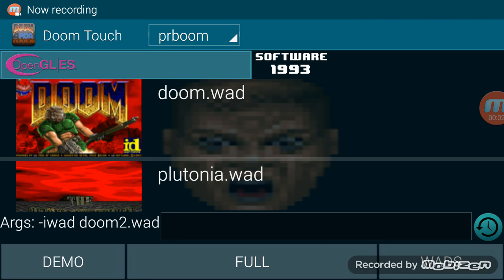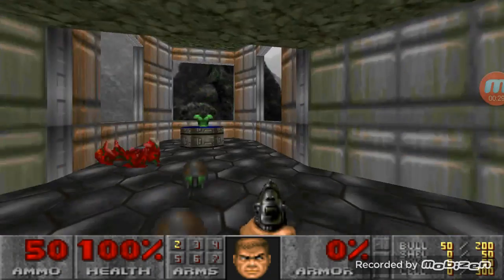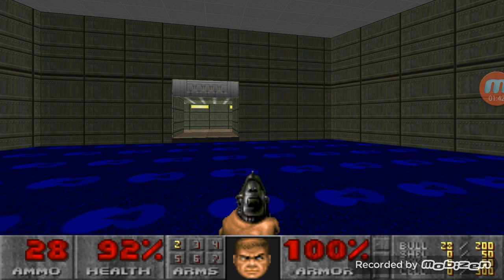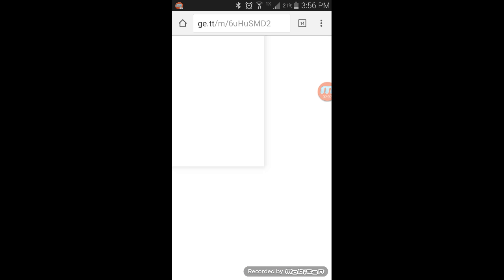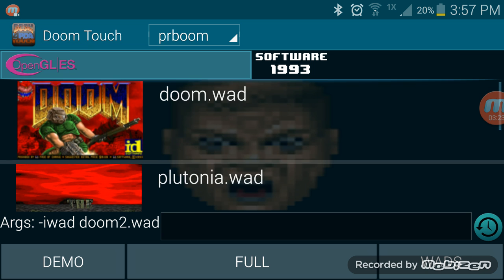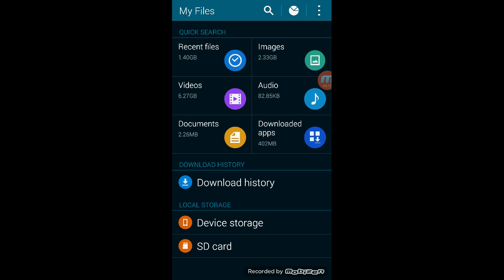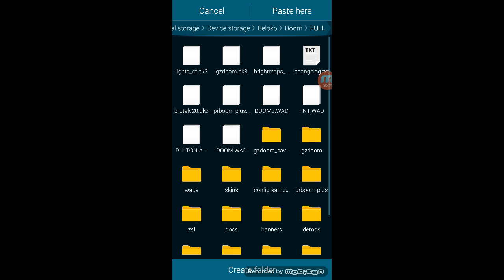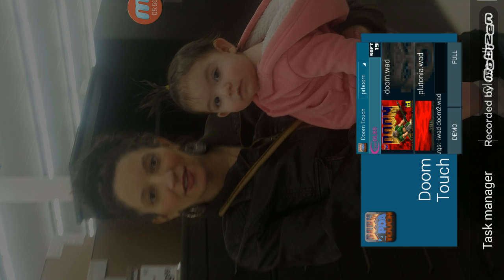Classic Doom on android! (How to download)Read description (OLD-OUTDATED-VIEW DELTA TOUCH INSTEAD!)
PLEASE NOTE: This is back before I knew much about Doom 😂 I eventually matured. As much as this content is entertaining. I never regretted this LOL. Thanks everyone for the support! xoxo